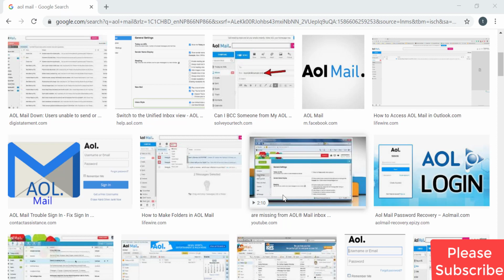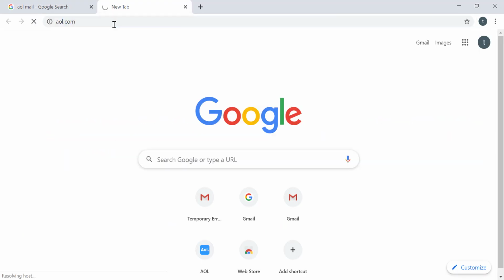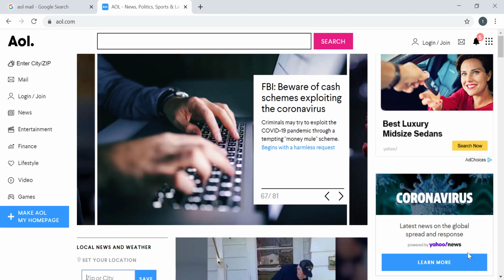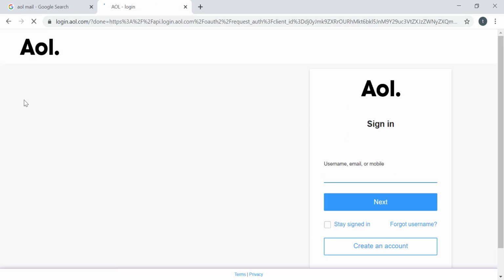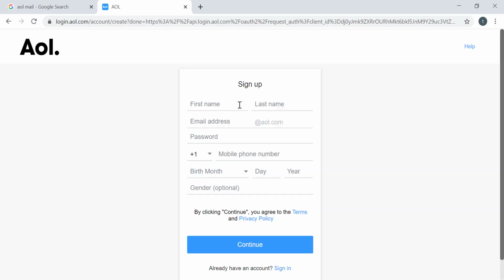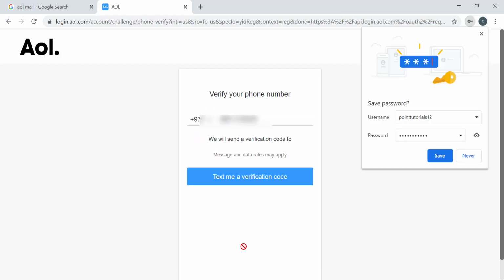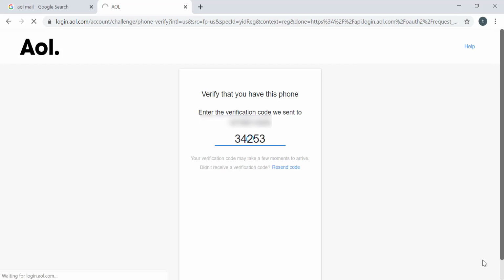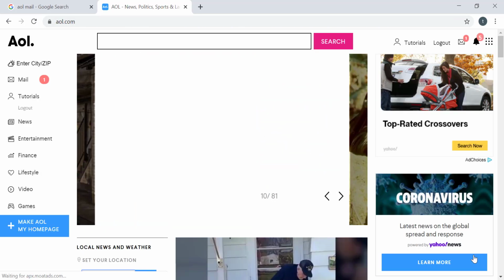Create AOL Mail Account | Signup AOL Mail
In this videos i have shown step by step process on how to create AOL mail account.